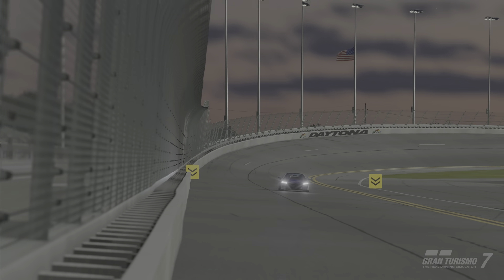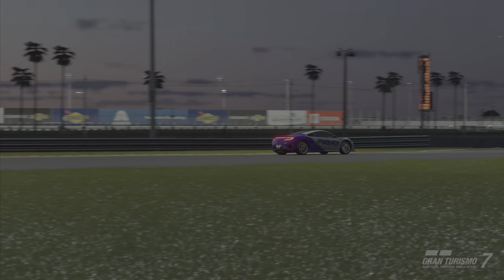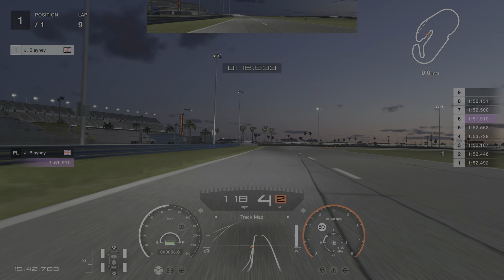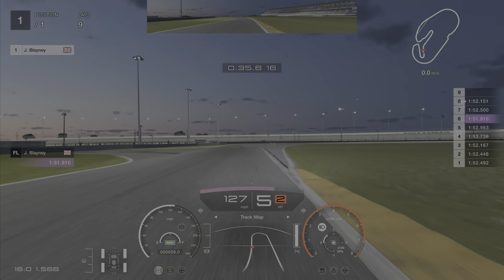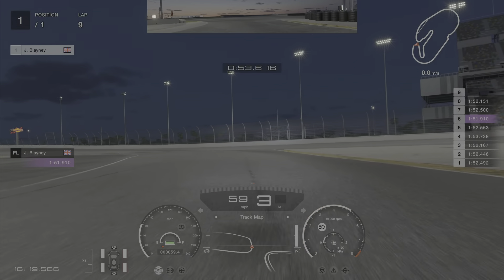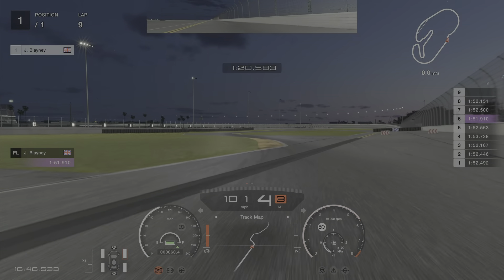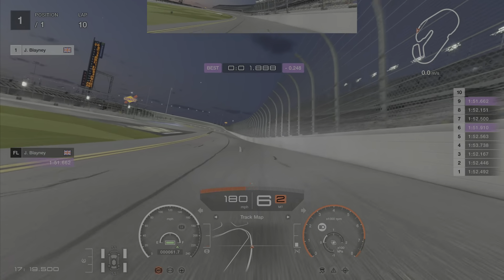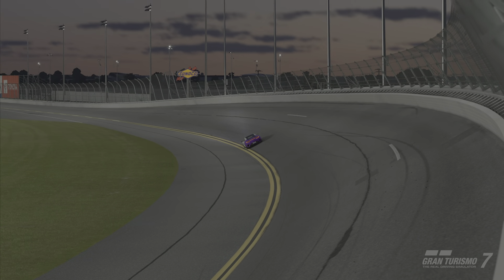GT7 Daytona NSX Time Trial Guide! Get GOLD!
Get GOLD!